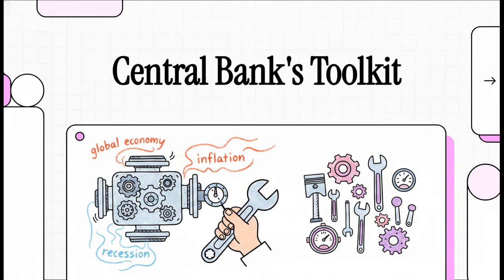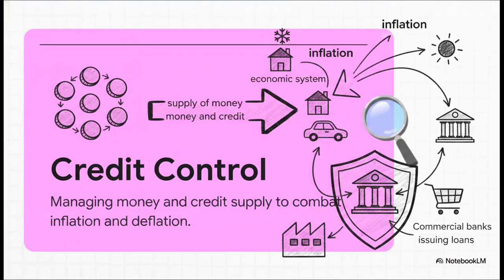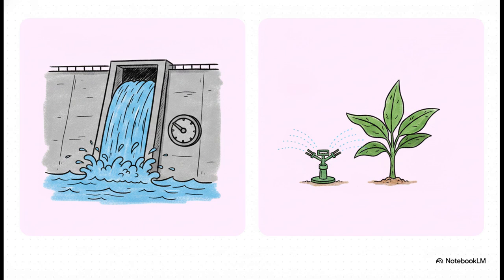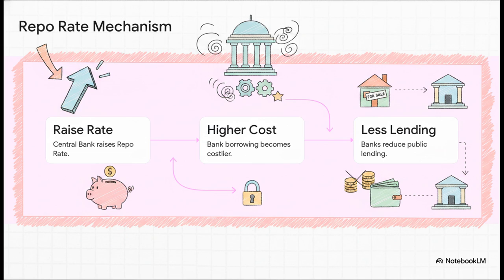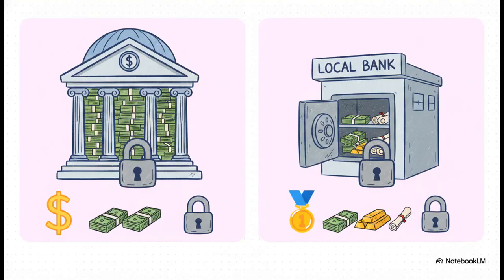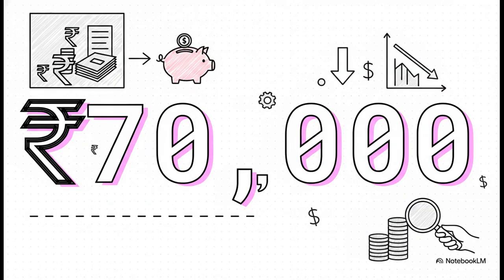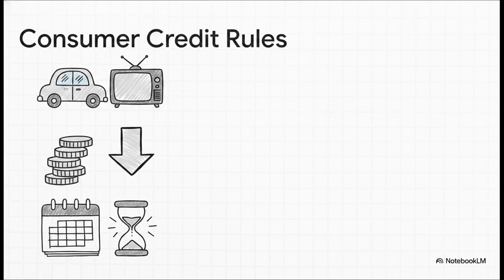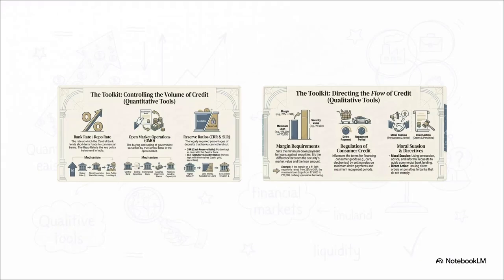Central Bank s Toolkit